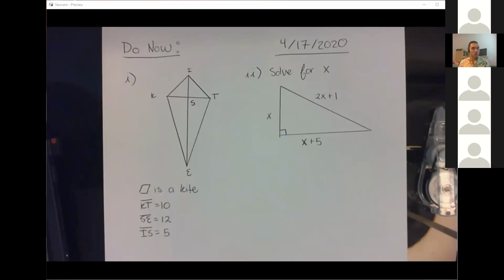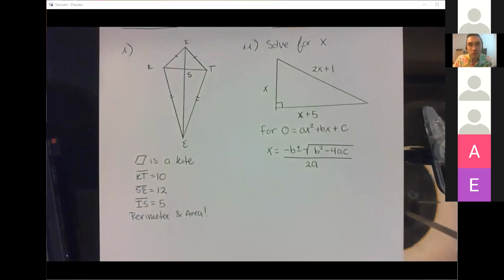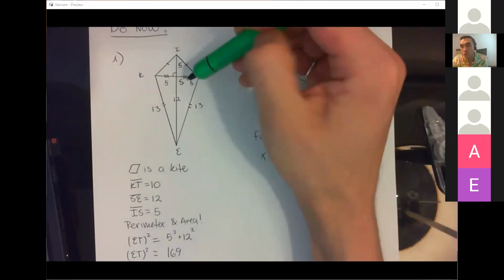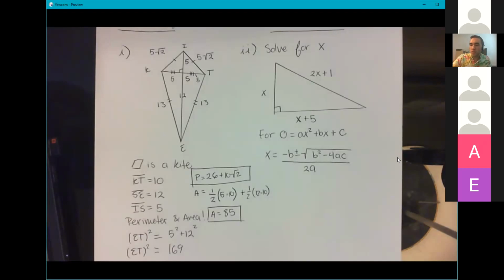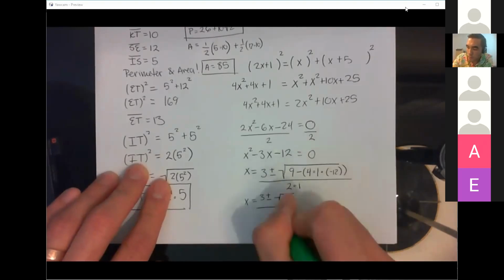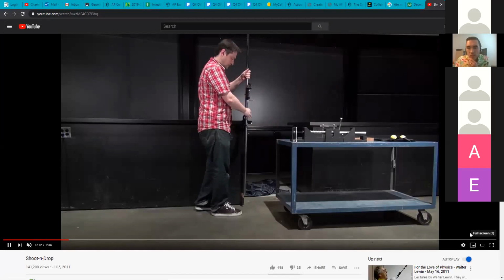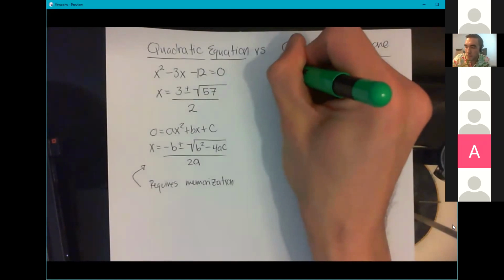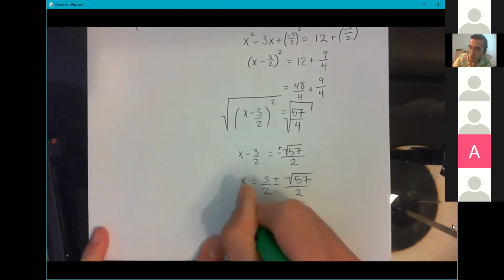Geometry Honors (4.17.2020)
Pythagorean theorem warm up with difficult questions, review of the quadratic equation and completing the square, some applications of quadratics